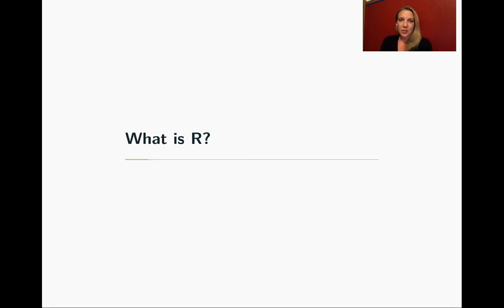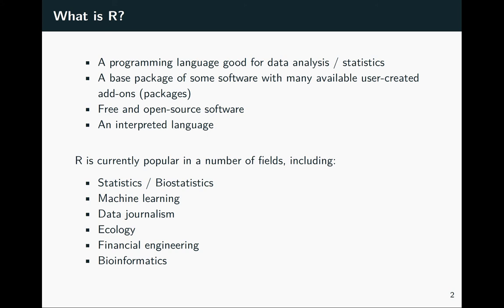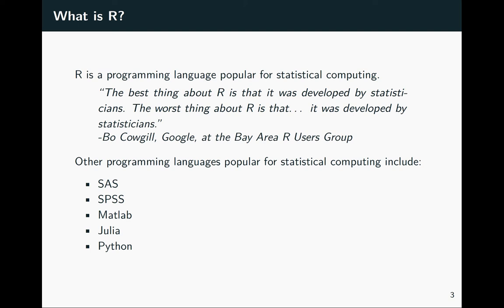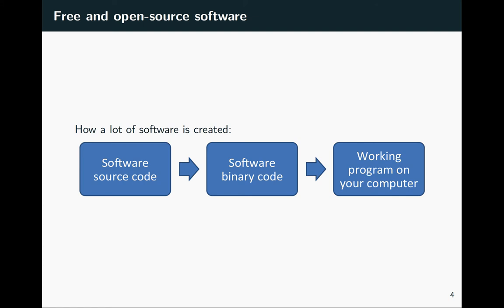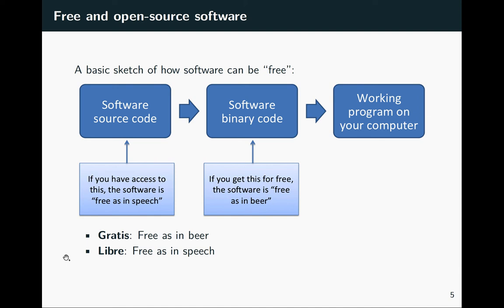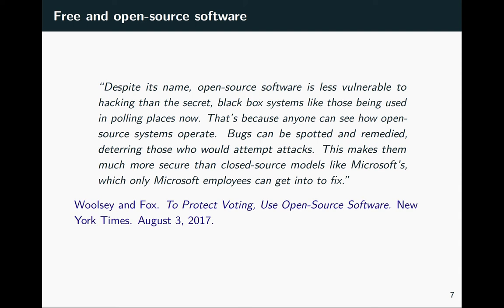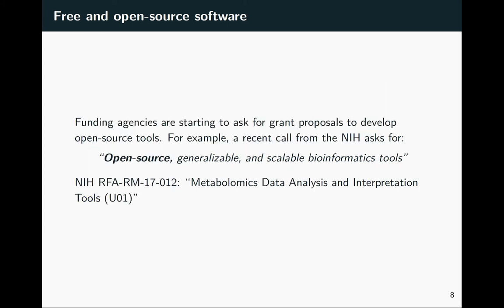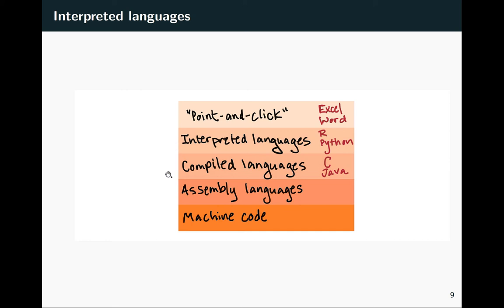1.1: What is R?